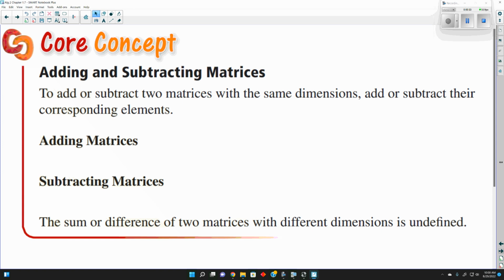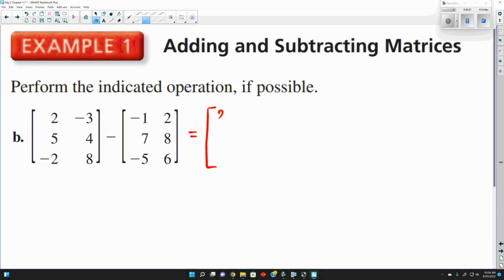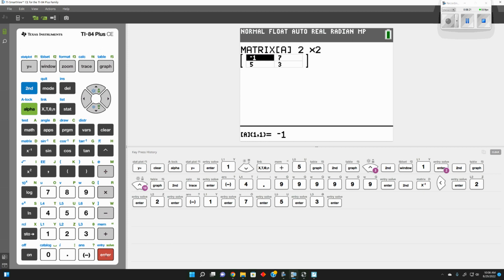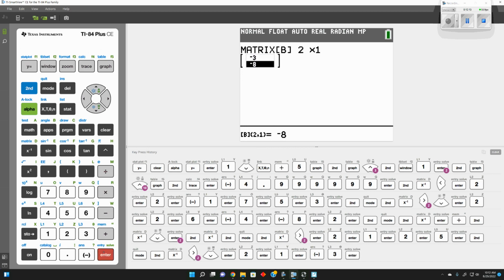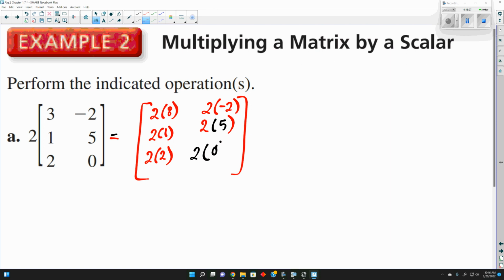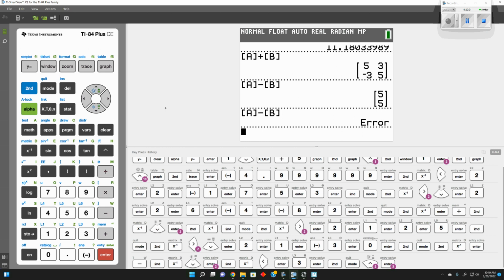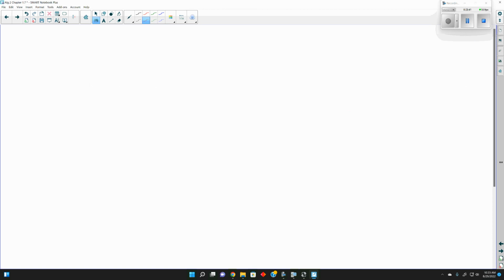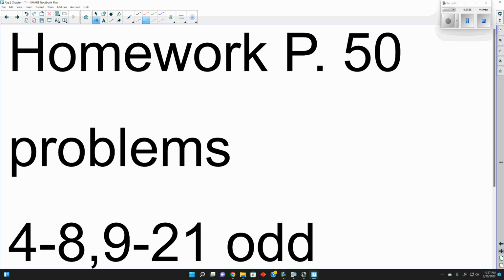Algebra 2 Chapter 1.7